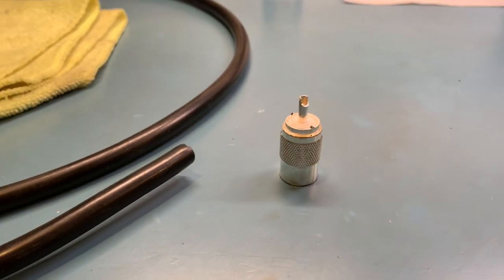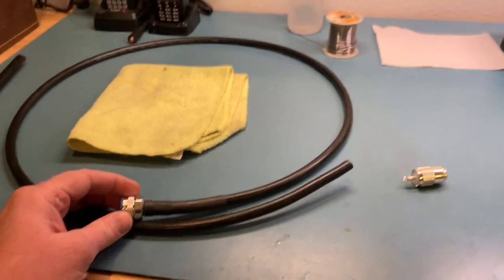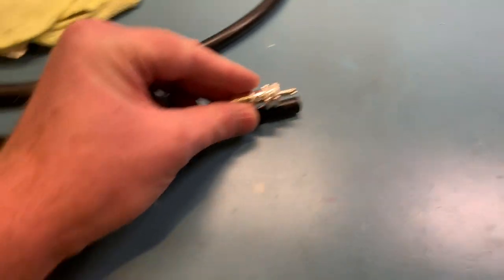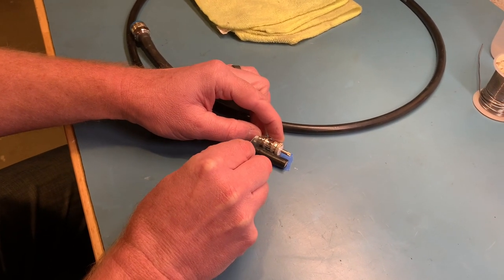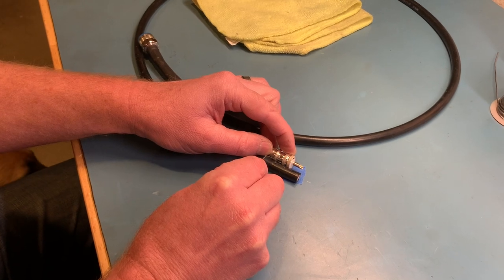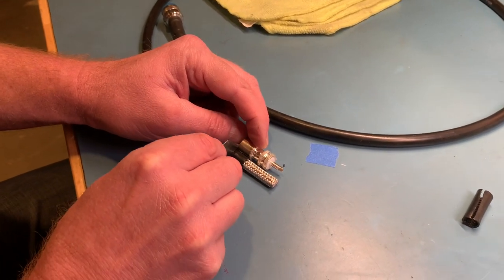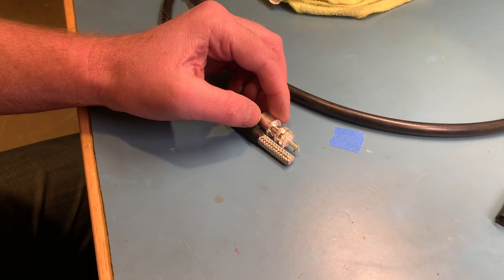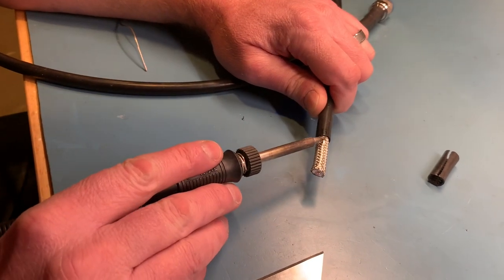How to install a PL259 on LMR400 coax, perfectly.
Buddy of mine wanted to know how I did my PL259’s, so made a video primarily to show him, but thought I would share this with others.  Hope it can help some.  Note, I meant to say RG8 size coax, many PL259's are made with the larger center conductor pin to accept either RG8 or LMR400.  Also, using the razor blade is just how I choose to cut the jacket and braid.  The real trick I have learned is to lightly tin the braid before cutting it back, which may make it difficult to cut using a standard tool.  Once done, the braid is soldered completely around the connector with no damage to the jacket or center dielectric.